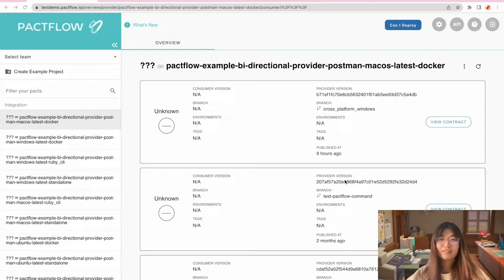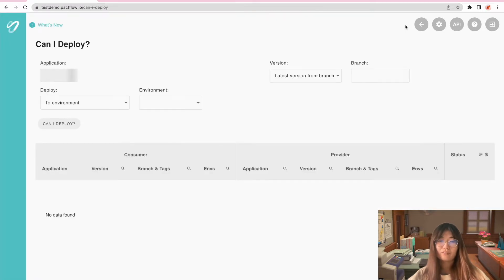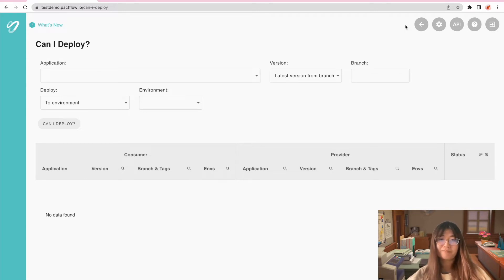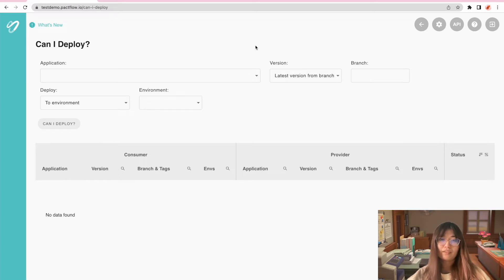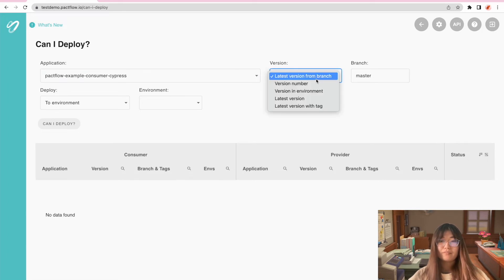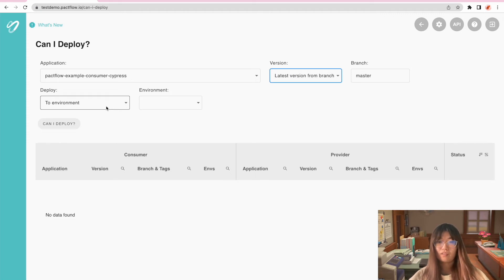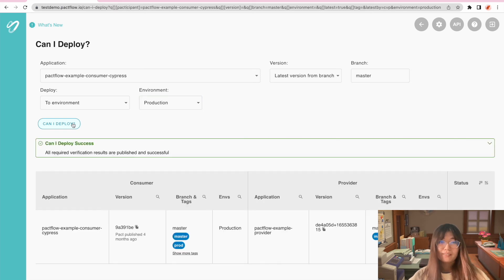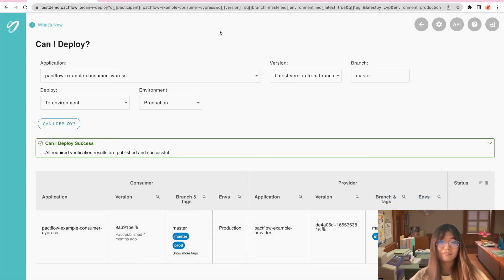Feature Demo: Can I Deploy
Check our Can I Deploy in the Pactflow UI

Can I Deploy is the promised land for contract testers! The much-loved feature in Pactflow is now available in our UI, improving visibility into which applications can be deployed and why.

In this demo, Shuying shows you how to use Can I Deploy in the UI.

Already got a Pactflow account?
or see Can I Deploy in action in your Pactflow account by clicking the new button in your account toolbar.

Don't have a Pactflow account?
Sign up for a free Starter Plan today to get started with all Pactflow's great features including unlimited users and five contracts!